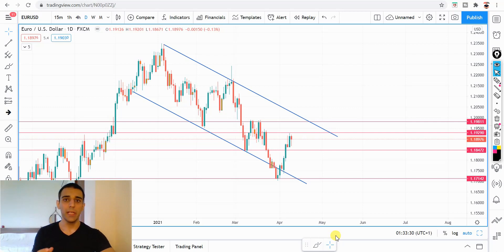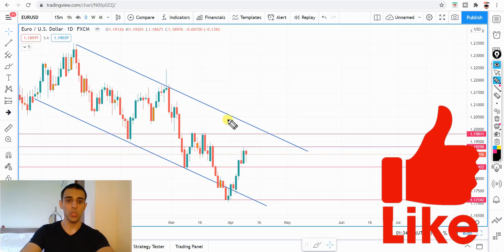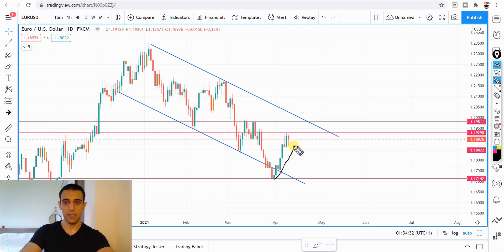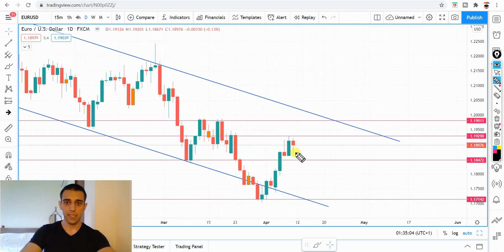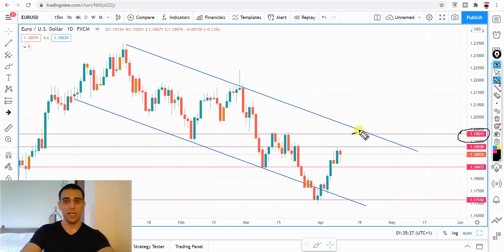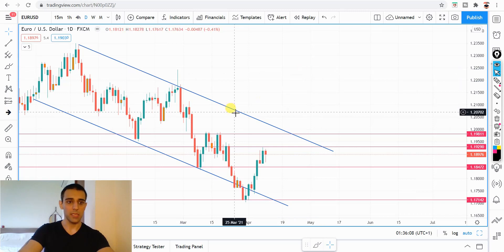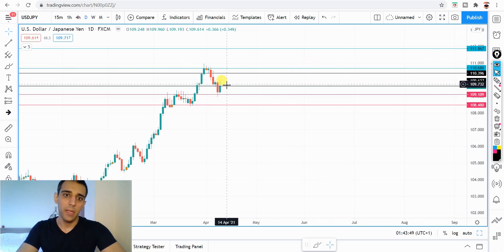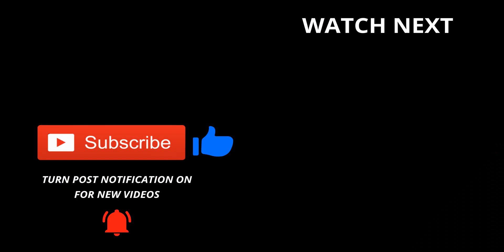WEEKLY FOREX ANALYSIS 12 TO 16 APRIL 2021 EURUSD, USDJPY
In next week's Weekly Forecast, I analyze these currency pairs and share my view on where they might end up in the following week.
Book Recommendation To Improve Trading

-The Disciplined Trader: Developing Winning Attitudes
-The Hour Between Dog and Wolf: How Risk Taking Transforms Us, Body and Mind
Books For Taking Your Trader Mindset To The Next Level

-The Chimp Paradox: The Mind Management Programme (HIGHLY RECOMMEND)
-Thinking, Fast and Slow
-Poor Charlie's Almanack: The Wit and Wisdom of Charles T. Munger

Currencies analyzed in this video are potential day trading opportunities, I do a top-down approach and analyze what would be good possible entries, stops, and targets, which can lead to profits. Also not to forget that trading is a probability game and nothing is guaranteed.

GEORGE ADAMS.